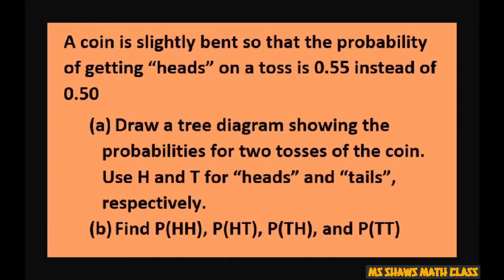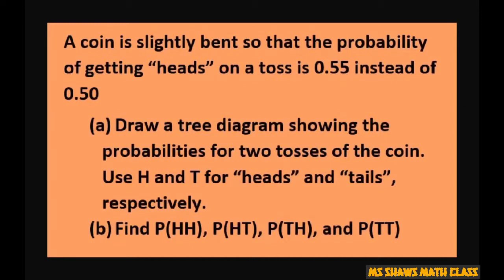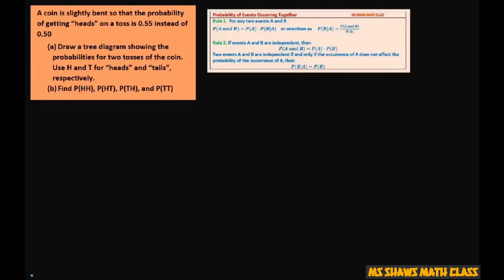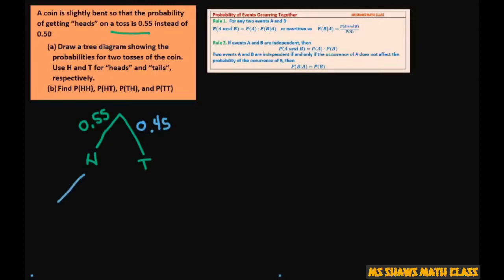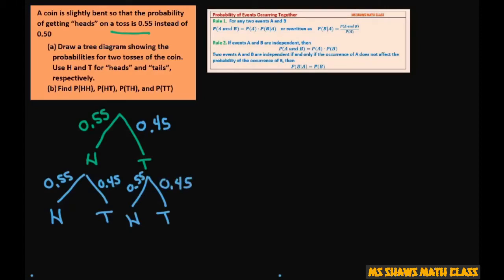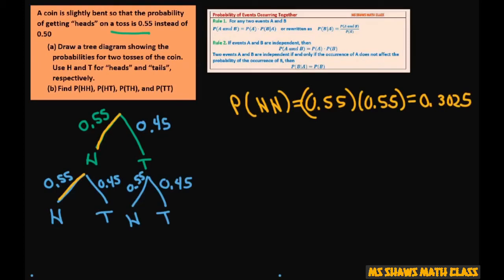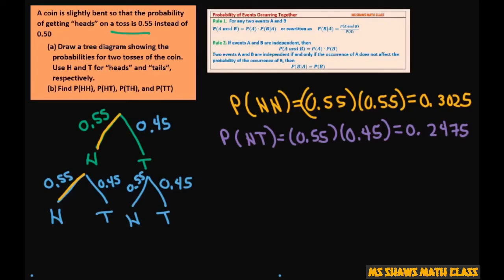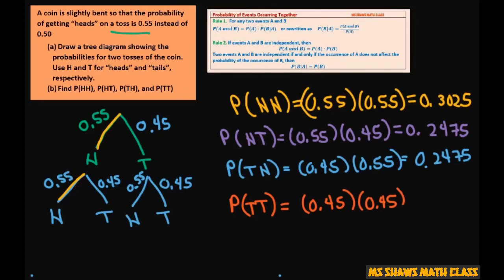Given a coin is slightly bent find P(HH) P(HT) P(TH) P(TT). Tree diagram. O.55, 0.45